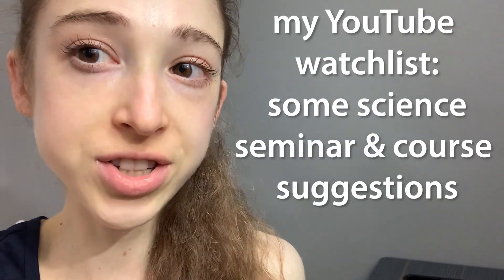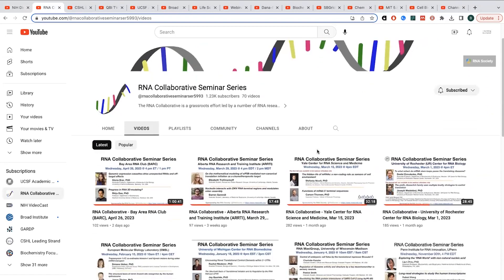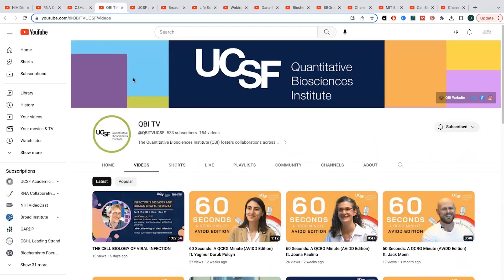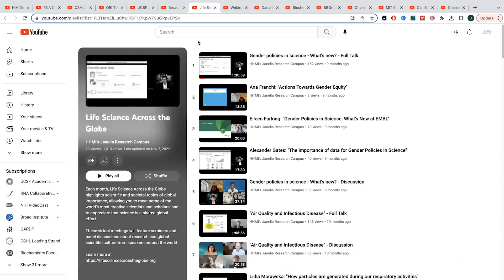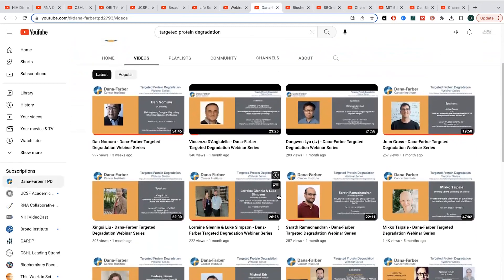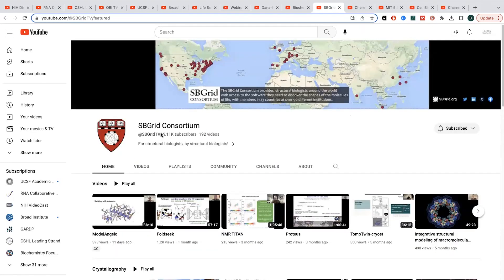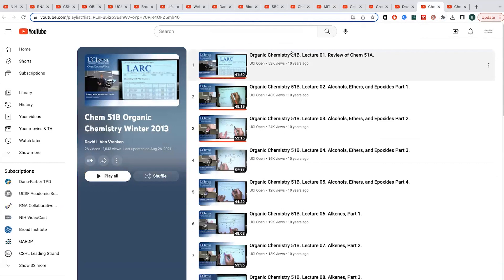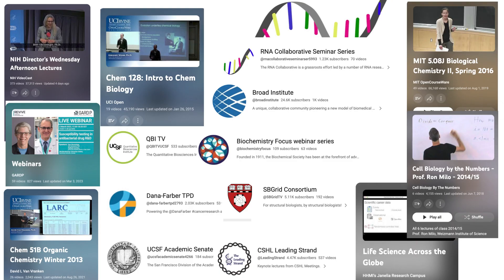My biochemistry watchlist: biochemistry, biology & chemistry seminar series, recorded courses, etc.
There’s a lot more than just cat videos on YouTube! There’s great free science content. I love watching seminars & courses during workouts (& other times) and here’s some of what’s on my playlist!

* NIH Director’s Wednesday Afternoon Lectures, from NIH VideoCast channel -  weekly seminars from leading biomedical researchers covering a range of health-related topics - genetics, microbiology, immunology, cancer biology, neuroscience, etc.
* One of my favorites, by Dr. Rachel Green, Colliding Ribosomes Function as a Sentinel for Cellular Distress

* RNA Collaborative Seminar Series - typically two ~30 talks by RNA researchers. You can also sign up to get Zoom links so you can watch live and ask questions.
* One of my favorites was the January 18, 2023 one, “University of Michigan Center for RNA Biomedicine, Rachel Niederer, Assistant Professor, Biological Chemistry, University of Michigan Medical School – “Uncovering Novel Translational Control Elements within 5'-UTRs” and Jay Querido, Assistant Professor, Biological Chemistry; Assistant Research Professor, Life Sciences Institute, University of Michigan Medical School– “The Structural Basis of Translational Initiation and its Regulation by the RNA Helicase eIF4A”

* A great one by Dr. Alexander (Sandy) Johnson, “Why things are the way they are in biology: a molecular biologist grapples with evolution”

* I really liked their Broad-MIT Seminar Series in Chemical Biology talks, including: David Liu, Base Editing and Prime Editing: Precise Chemistry on the Genome without Double-Strand DNA Breaks

* Life Sciences Across the Globe, from HHMI’s Janelia campus - shortish research and “culture” talks from scientists from around the world (different institutions take turns)

* Biochemistry Focus webinar series from the Biochemical Society - a variety of biochemistry talks and some career-related stuff

* MIT 508J Biological Chemistry II, Spring 2016 by Drs. Elizabeth Nolan & JoAnne Stubbe - Lots of great stuff about the mechanistic basis of translation and how scientists figure it out

* Cell Biology by the Numbers by Dr. Ron Milo - 2014/15 - intuitive thinking about relative sizes, concentrations, speeds, etc.

Huge thanks to all those involved in these videos!

There’s tons more great content out there as well. If you’re looking for seminars, try typing a topic or subject and “seminar” or “lecture” and/or setting the time filter to only show you longer videos.

If you’re interested, you can also find playlists I’ve put together of my own videos

As always, just doing it to help people, not self-promote for monetary gain or anything. I do not monetize any of this. Finished in comments